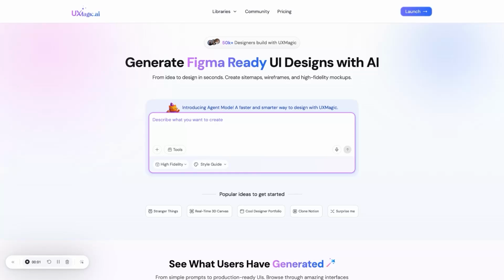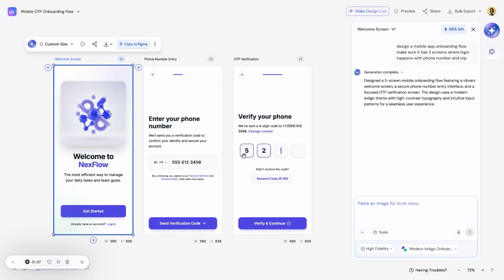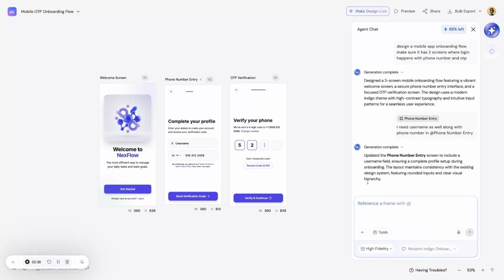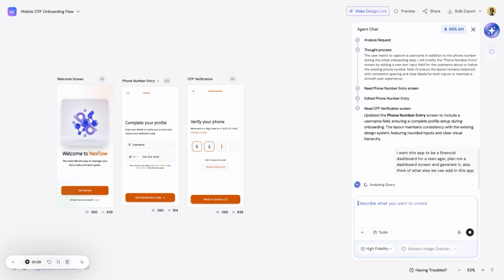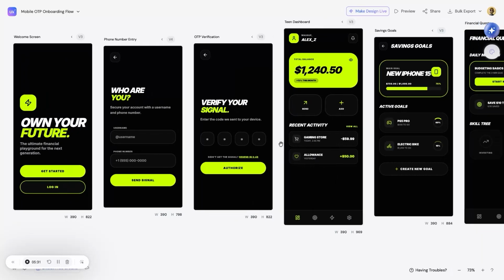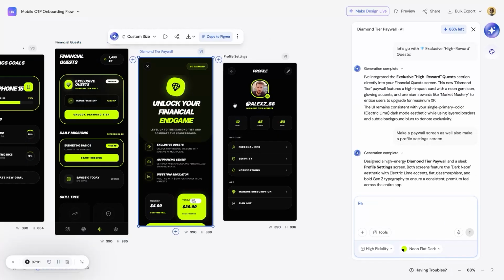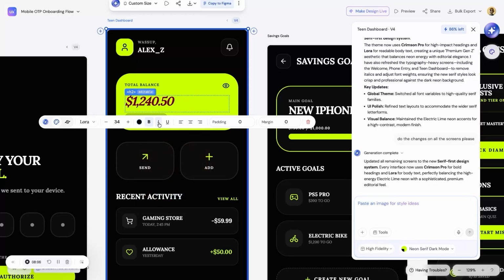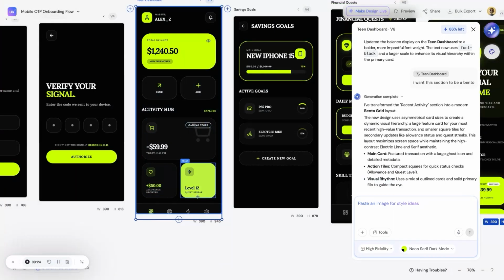Introducing Agent Mode in UXMagic | Design Full Apps with AI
Agent Mode in UXMagic introduces a new way to design UI.

Start with a simple prompt, review AI-generated screen flows, and iterate instantly using natural language.

From onboarding flows to dashboards, style updates to feature ideation — Agent Mode helps you design faster and smarter.

We are excited to present UXMagic's new Agent Mode, designed to streamline your workflow. This video demonstrates how to use Agent Mode to generate a mobile app onboarding flow, showcasing its capabilities in product design. Experience how this powerful feature leverages AI tools to create stunning UI design and improve your onboarding process efficiency.

Chapters:
00:00 Introduction
00:10 Start with a prompt
00:40 AI-generated screen planning
01:20 Generate full UI flows
02:00 Edit with @ references
02:40 Customize styles
03:20 Expand product ideas
04:10 Paywalls and features
05:00 Manual control and editing
05:40 Conclusion